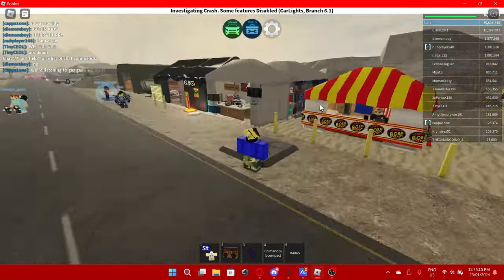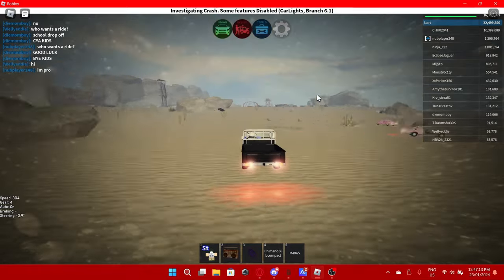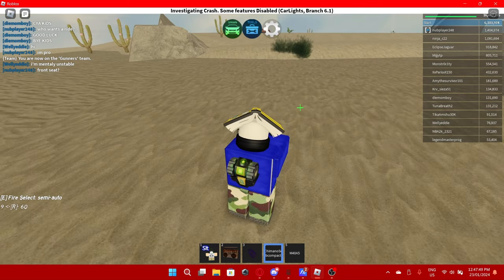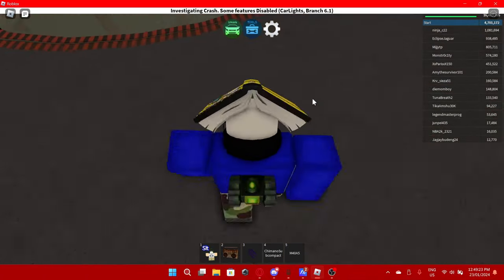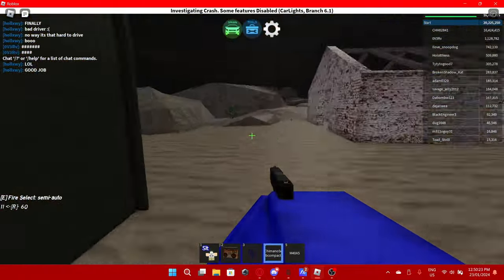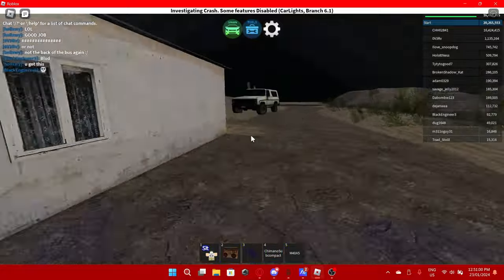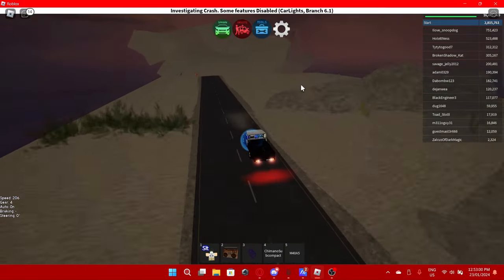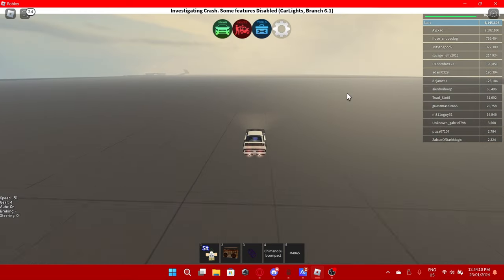tutorial on how to get the ... badge in drive cars down a hill